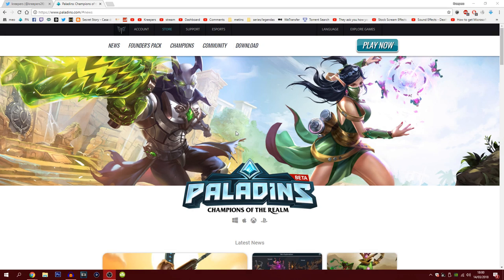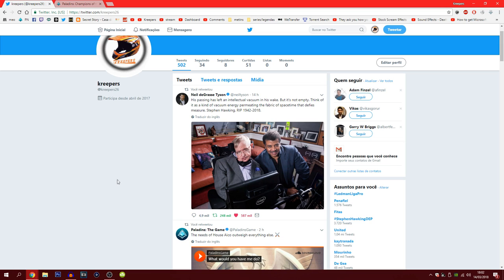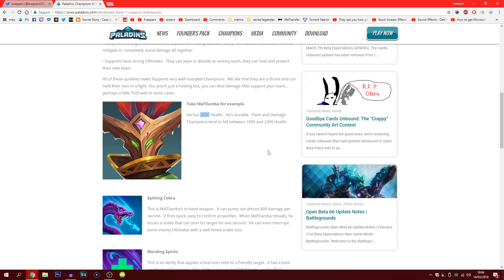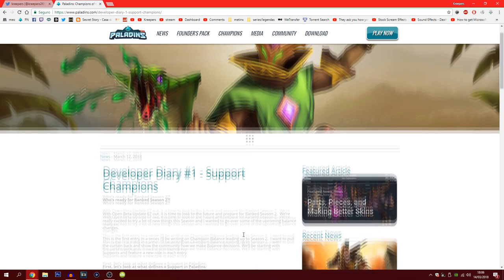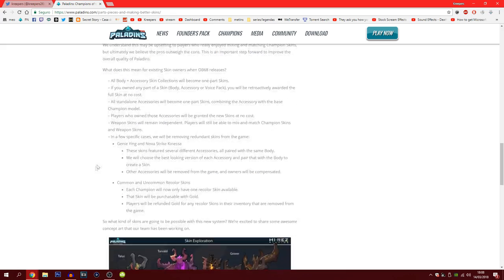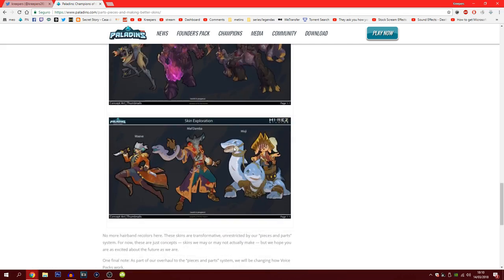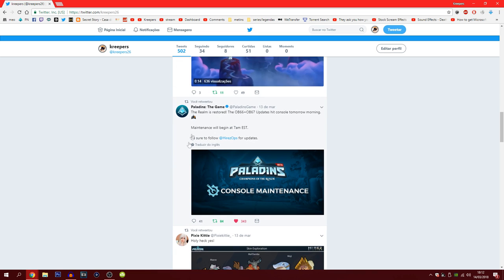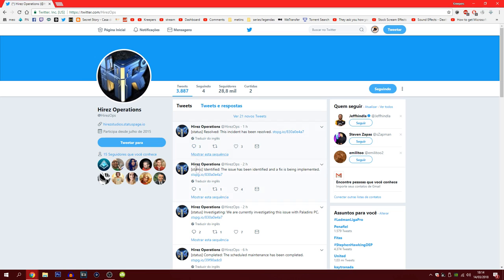OB68 SKINS, CHANGES AND MORE!!! OB67 Gets delayed in consoles... - Paladins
Today's video is about Ob68 and some of the changes that are to come and more!!!